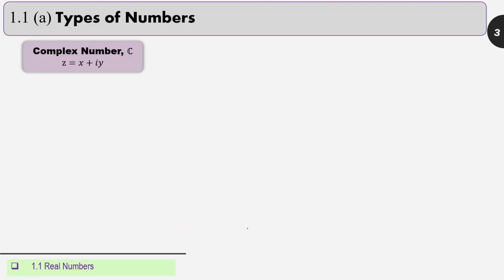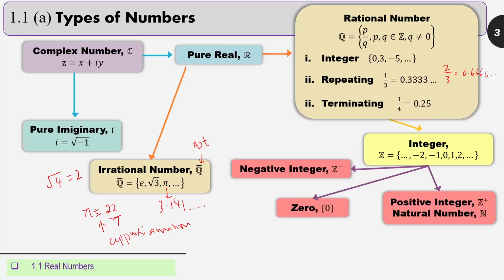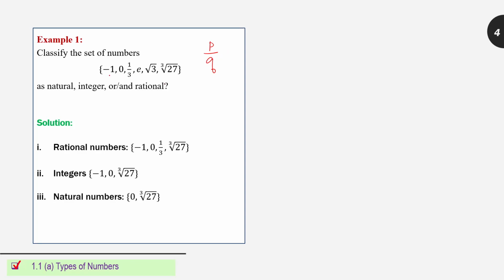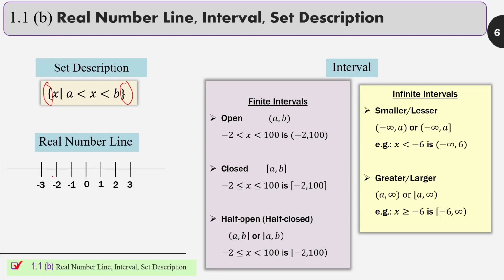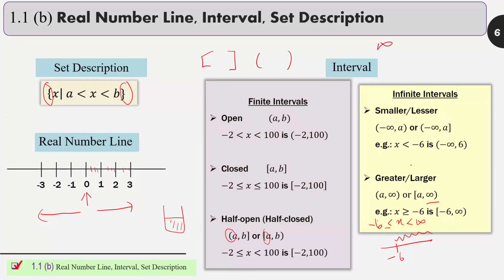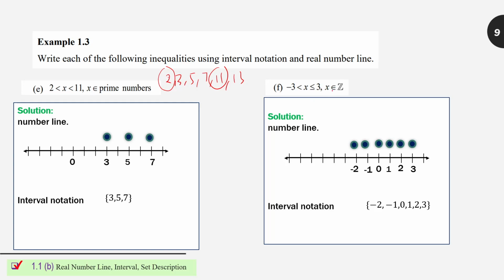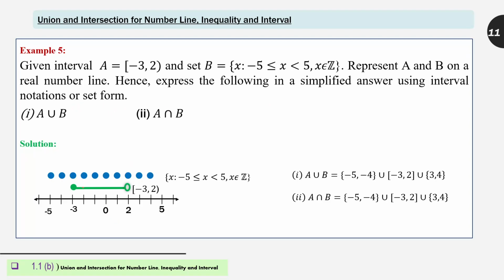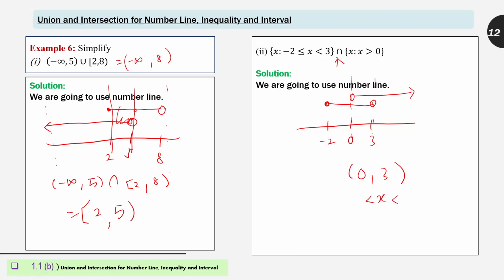UPNM Basic Mathematics Chapter 1.1 Real Number